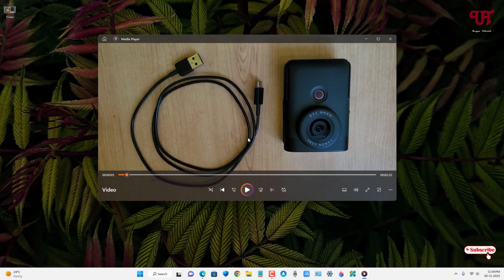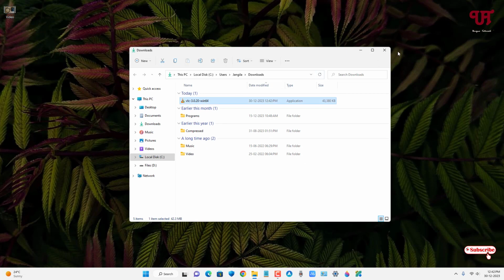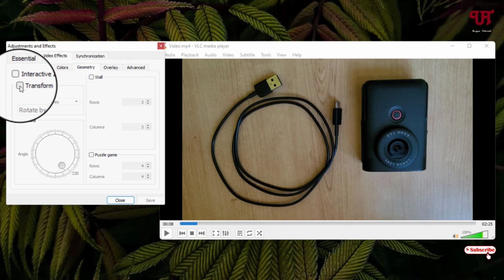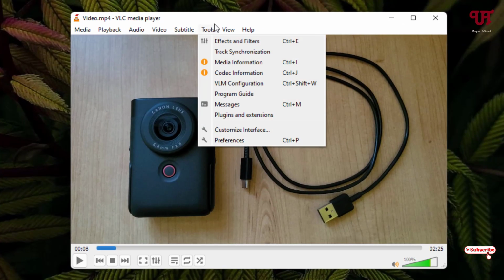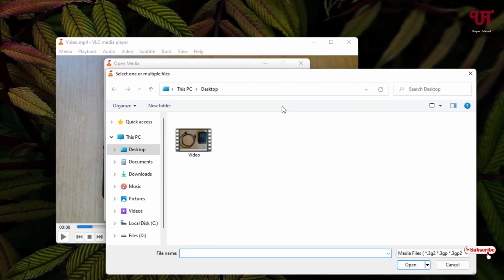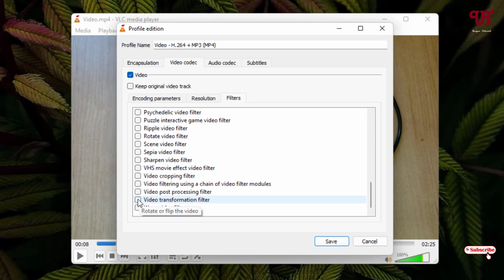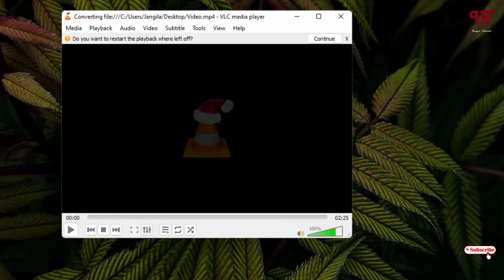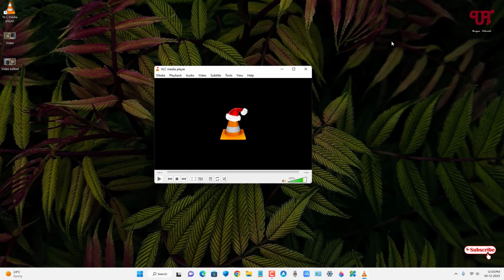How to Rotate any Video using VLC Media Player in Windows, Mac and Linux computer ?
This video tutorial is all about How to Rotate any Video using VLC Media Player in Windows, Mac and Linux computer.